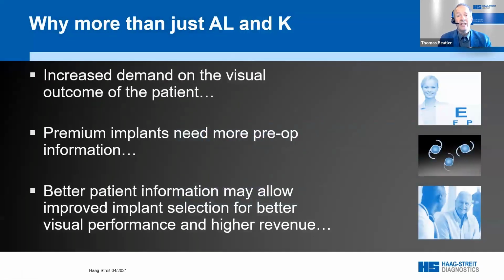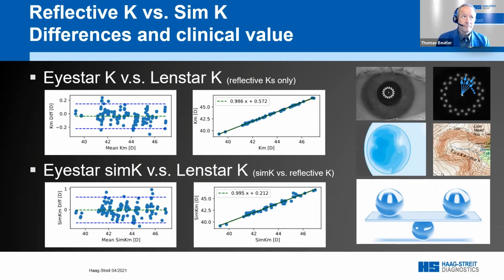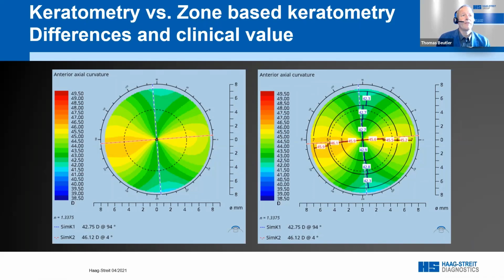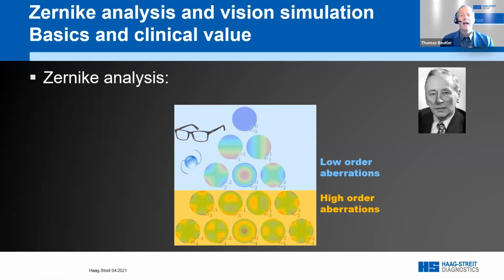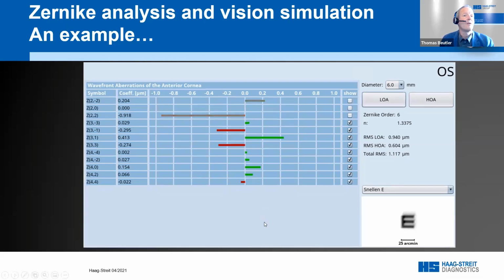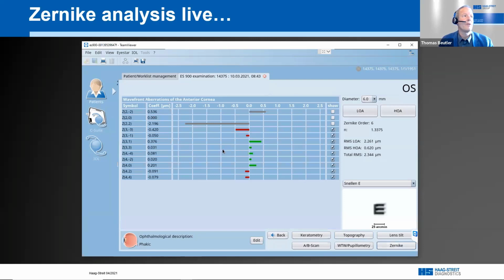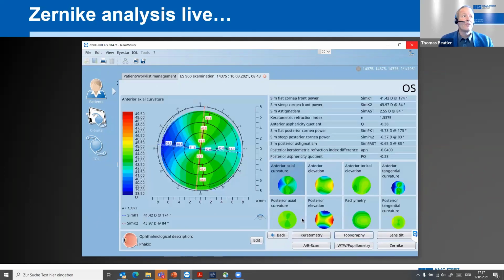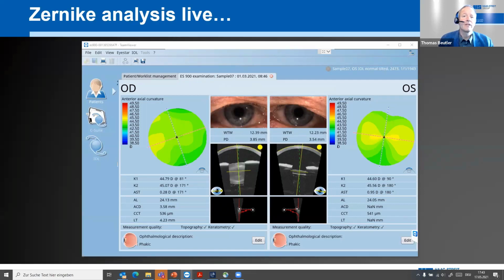Clinical value and use of the Eyestar Cataract Suite vision simulation tool and Zernike analysis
Thomas Beutler will present in an easy-to-understand format how aberration profiles and vision simulation are helpful to describe patients their vision and how it may be improved using different technology.